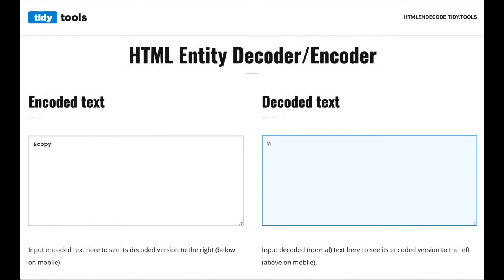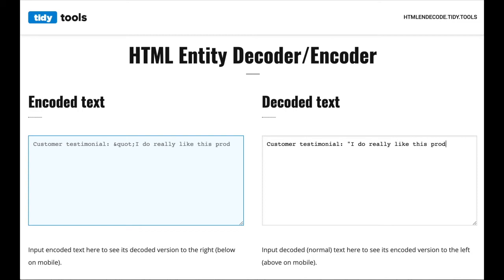HTML Entity Decode and Encode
Encoding and decoding HTML symbols is an easy task for a frontend developer but could be a pain for regular people. Luckily, there is a free tool for regular users to do this easily online.